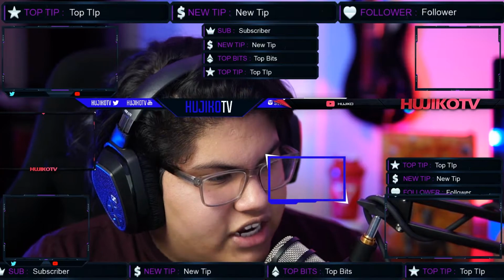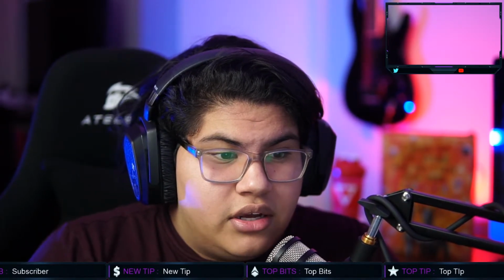Your graphics make you lose viewers! (And how to fix it)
If you're looking for new graphics or have found some graphics - then you might want to know some quick tips on making sure they don't drive away viewers!

My Twitch: (I stream Tue,Thu, Sun at 7:30)

Webcam Software Mentioned in the last video..

GoXLR Mixer
GoXLR Mini